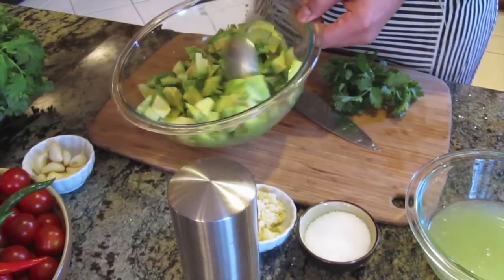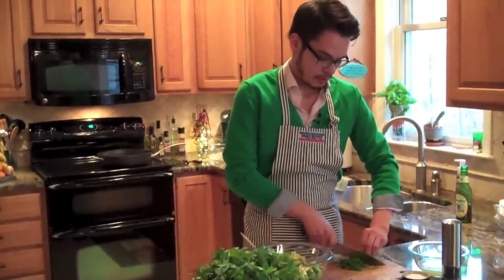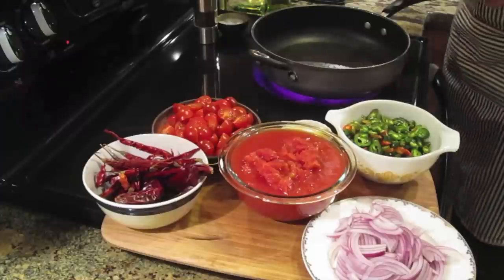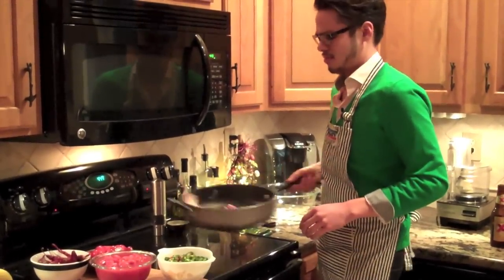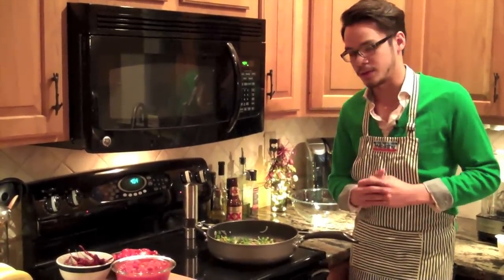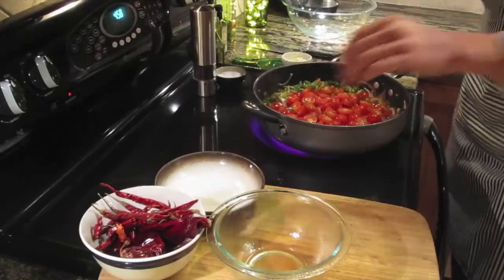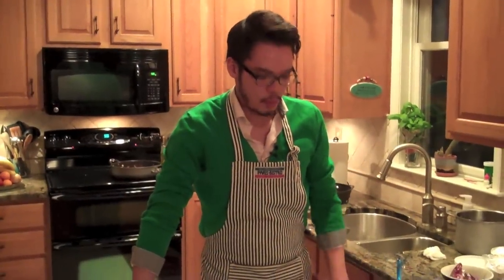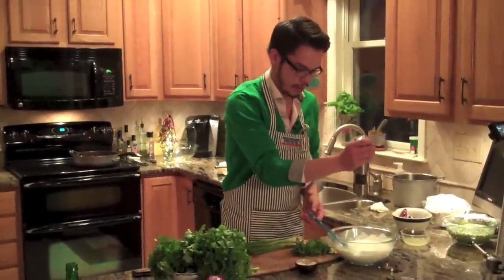Mahi Mahi Tacos | Food Lab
Crema

2 cups Sour Cream
1 oz finely shaved Cilantro
2 oz finely Scallion
Juice of 2 limes
Honey

Combine sour cream, herbs, lime, adjust with honey salt and pepper to taste.

Salsa

2 30oz cans diced Tomatoes
Equal quantity of diced fresh tomatoes
12 fresh Jalapenos
12 fresh Serranos
6 Guajillo Chiles
8 Chili De Arbol
3 chopped onions
6 cloves minced garlic

Sweat onions and garlic, add and sweat fresh peppers, add crushed dried peppers, add tomatoes cook everything for 20 minutes until everything is cooked through then allow to cool, blend until smooth and season to taste.

Guacamole

3 Hass Avocados
2oz finely shaved cilantro
4 cloves garlic very finely minced

Dice Avocado, combine ingredients and mix to desired consistency. Season with salt and pepper.

Assembly of Taco

Slice strips of Mahi-Mahi about 1-1/2" wide by 5-6" long-- use about 3-4 oz per person. Sear each piece in olive oil until golden brown on both sides or fished is cooked through. Heat your 6" tortilla until soft and start with guacamole, the fish, salsa, and then crema. Garnish with a sprig of cilantro and finely shaved red onion. Finish with a squeeze of fresh lime.